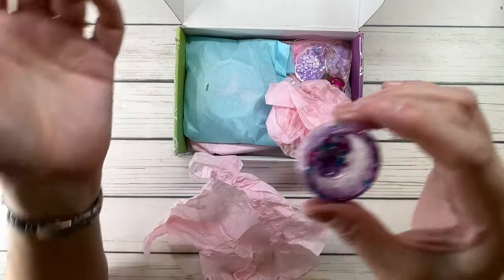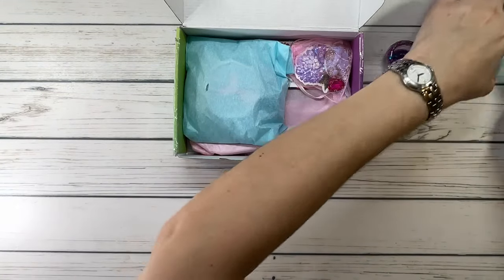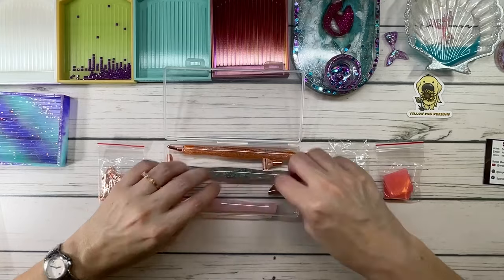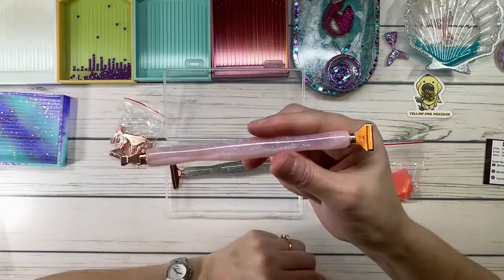Diamond Painting Haul - Trinket Tray / Trays / Washi Tape / Pen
In this video I share more fun goodies. I hope you will enjoy it.

Scrapping Sylvia

🔆Angie - Sparkle Addiction Art - Etsy

🔆Yellow Dog DesignsCA - Etsy

🔆Shiny Shazza - Etsy

🔆Spring Flower Washi Tape Set 10 Rolls - Amazon  - $4.99

🔆Doreen Bow 21Pcs. Diamond Art Painting  Tools Glitter Diamond  Art Pen - $16.99